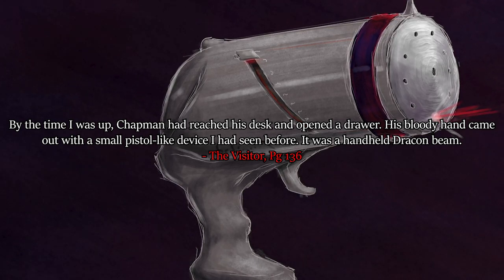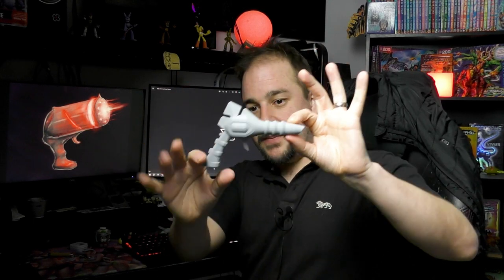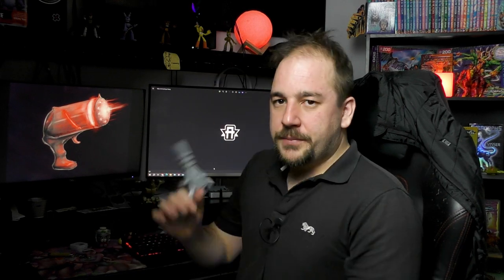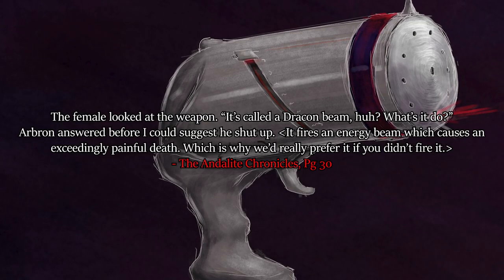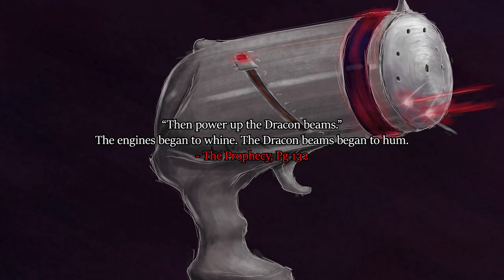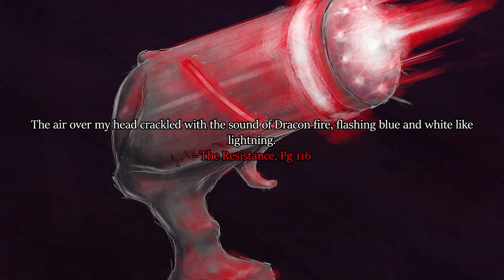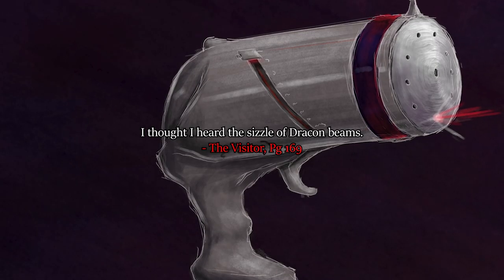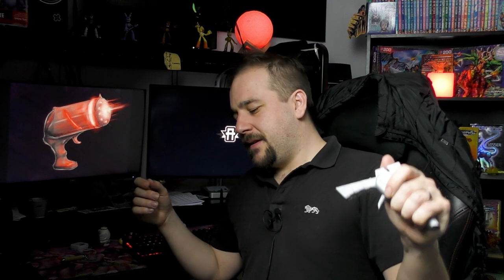AniLysis #54 | Dracon Beams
One of the most common pieces of alien technology, the Dracon Beam is one of the most versatile and diverse within the Yeerk Empire. Lets take a look at the technolog and try to figure out why/how it works!

00:00 What do Dracon Beams look like?
03:47 How and when the technology was created
10:00 What Dracon Beams do
29:04 Damage Variation
44:28 Power Settings
53:00 Design Variations
1:05:23 Sario Rips
1:07:13 Overload
1:10:54 Modifications
1:16:06 Pseudo Beams
1:19:48 Misc Info
1:21:21 Summary
1:23:59 Next episode will be...